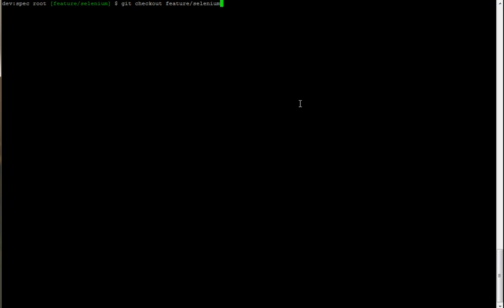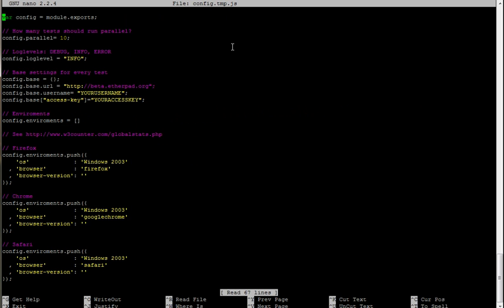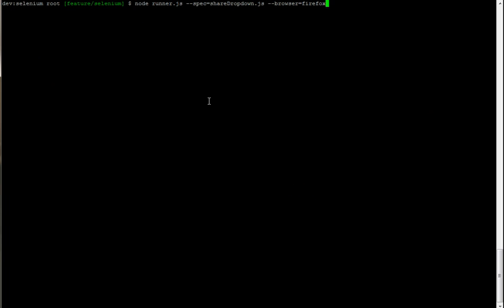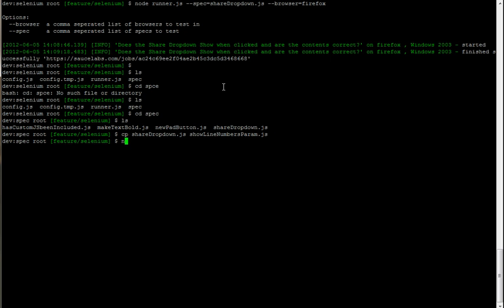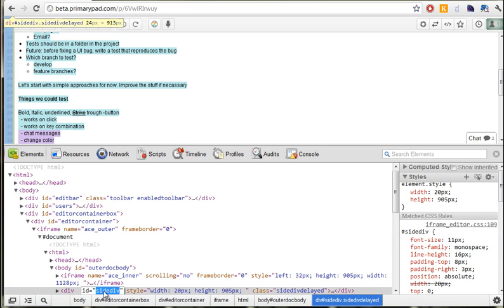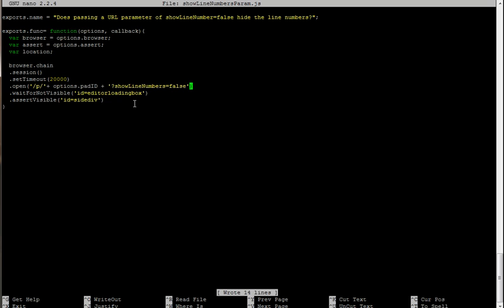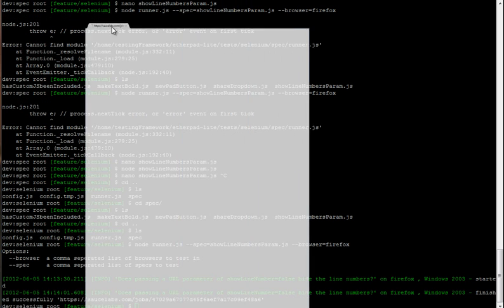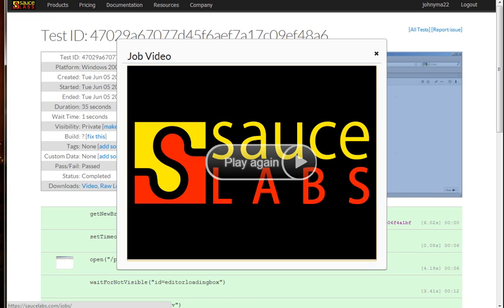How to run and write tests for Etherpad Lite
A tutorial showing how to run different Etherpad Lite tests on different browsers on sauceLabs onDemand.  Also included is how to write and run new tests and watch a video of the outcome.